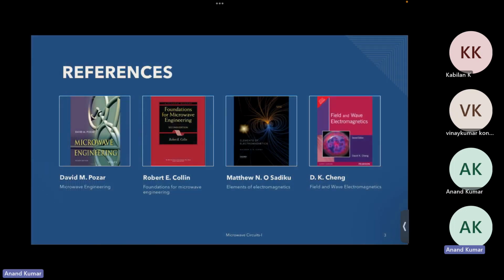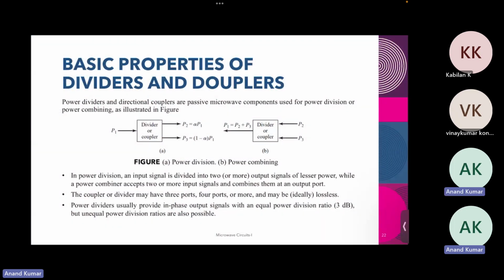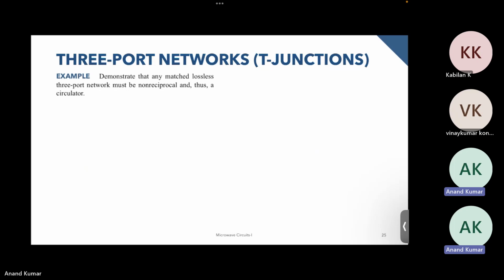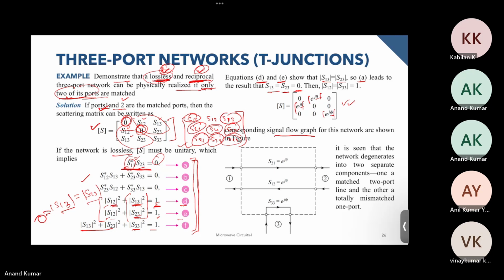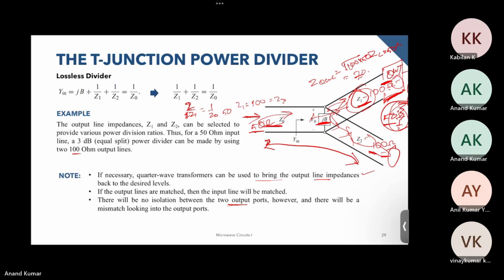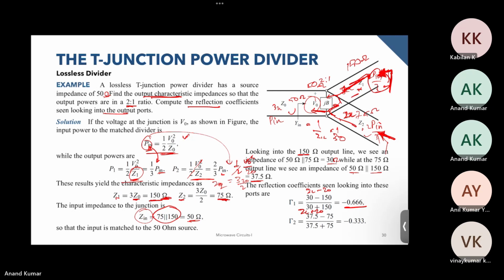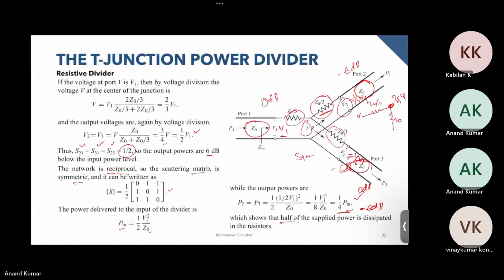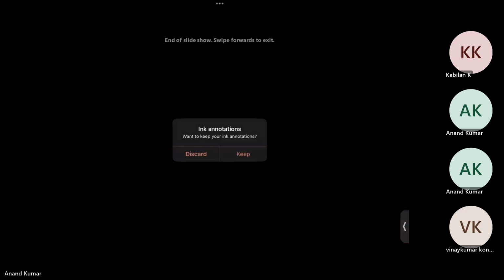Microwave Circuits Lecture 17